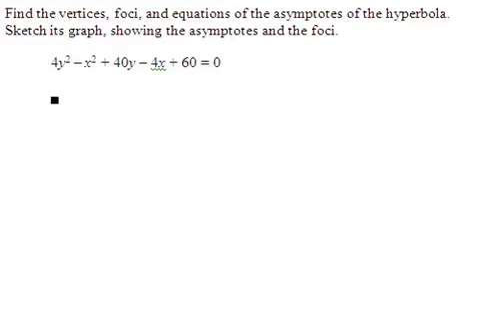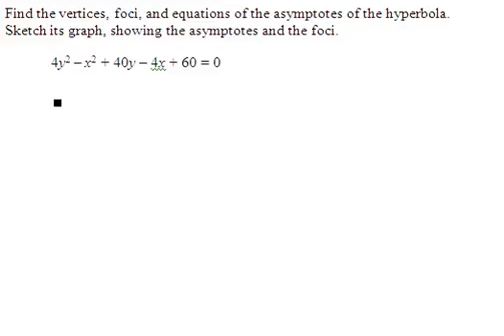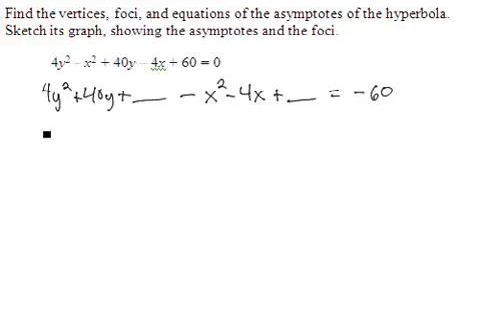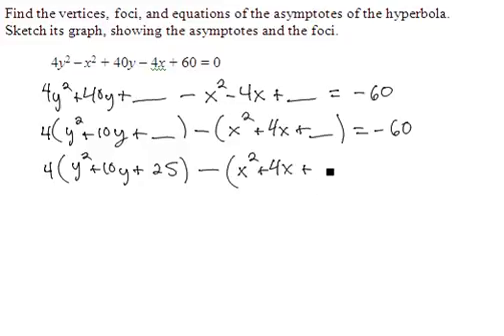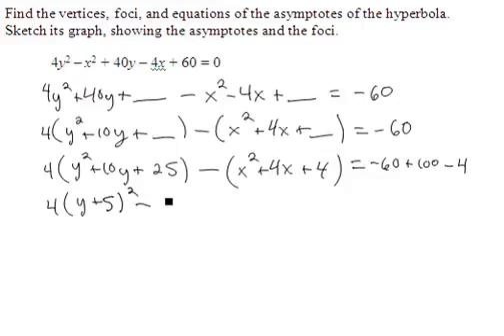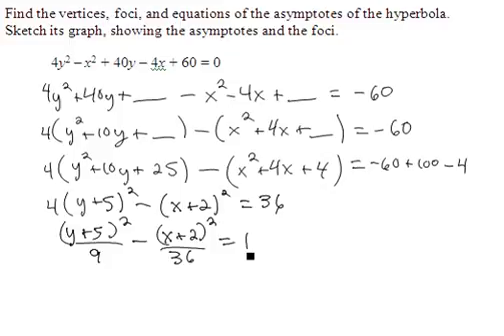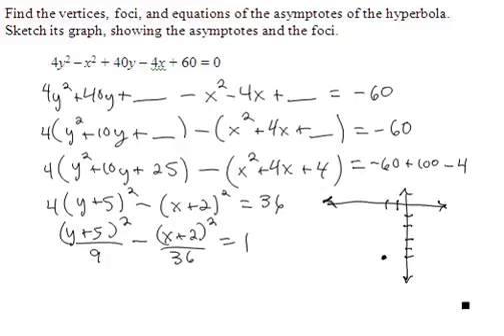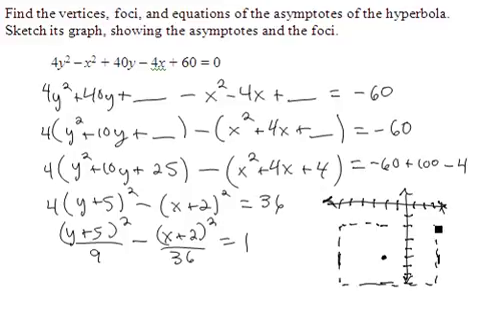11_3_15a